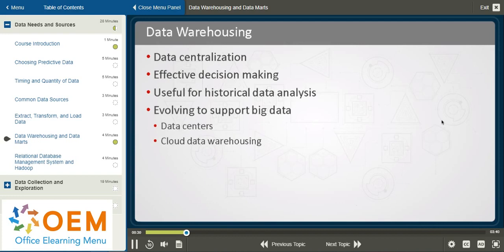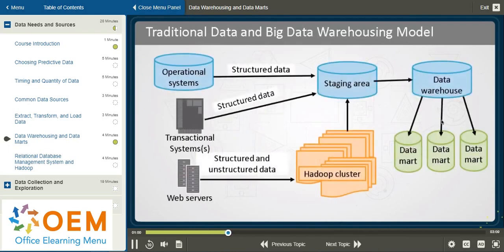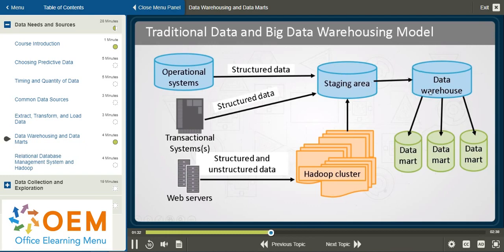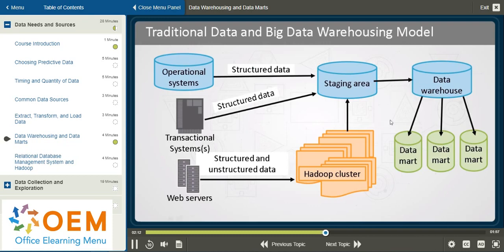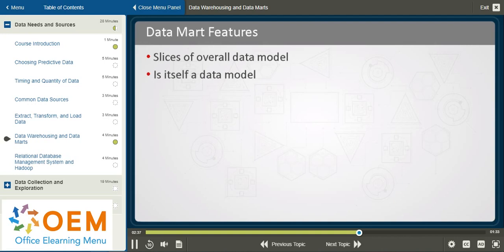Predictive Analytics Elearning Training DEMO